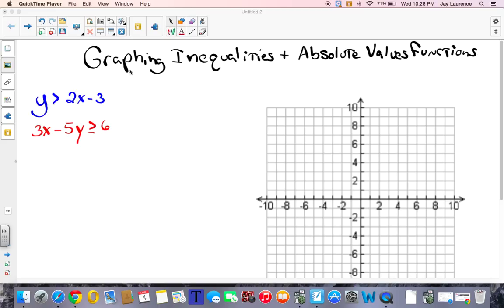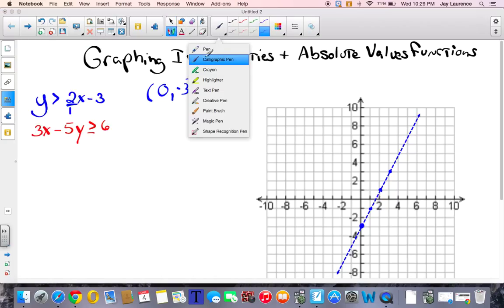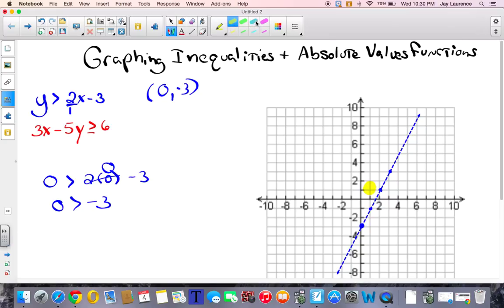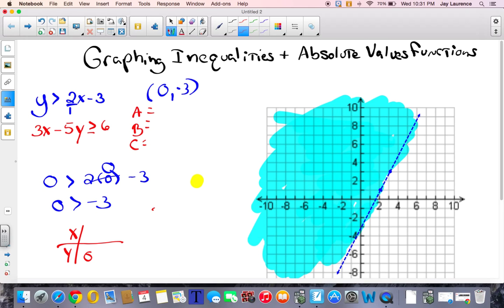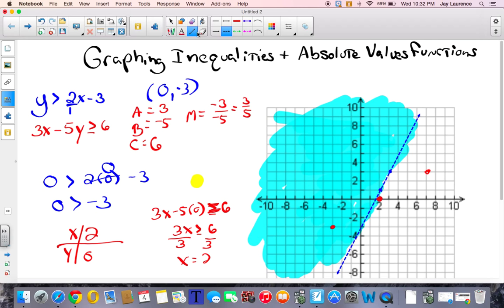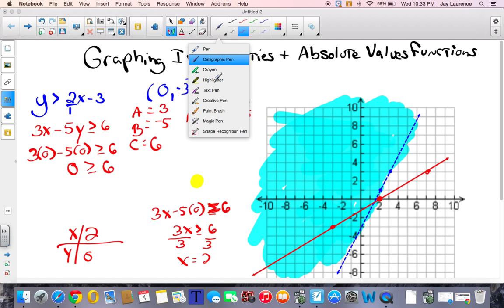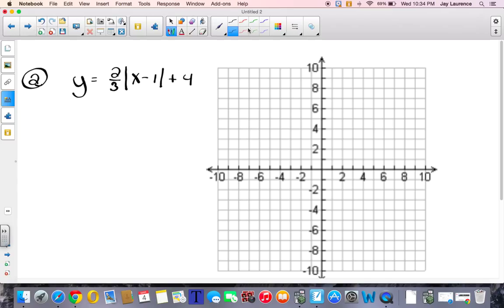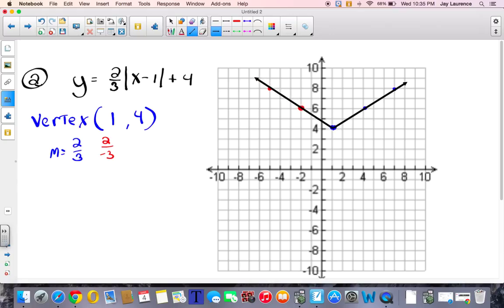Laurence Alg 278 Mar 5 graph inequals and abs val